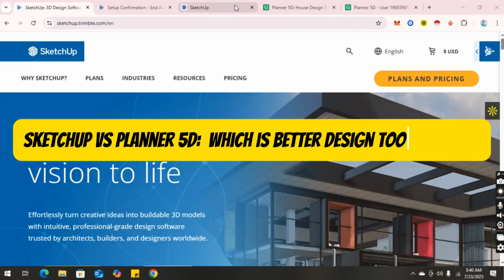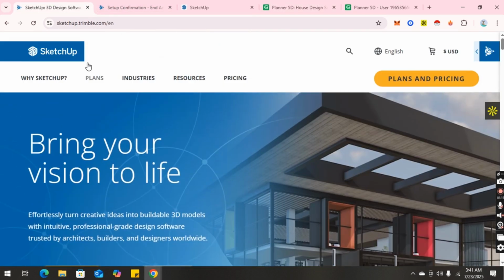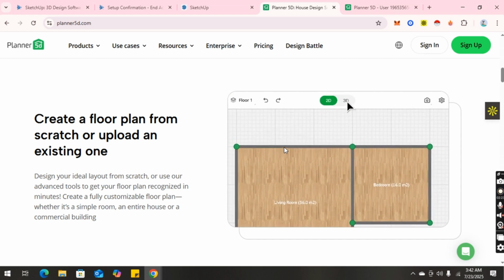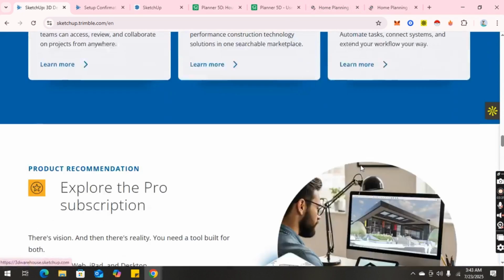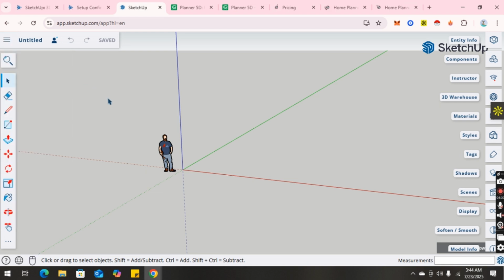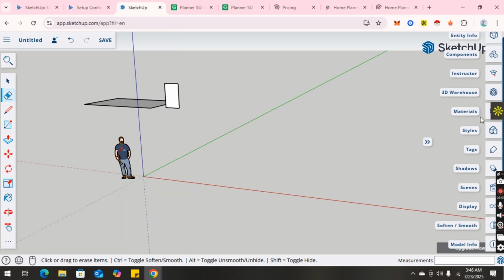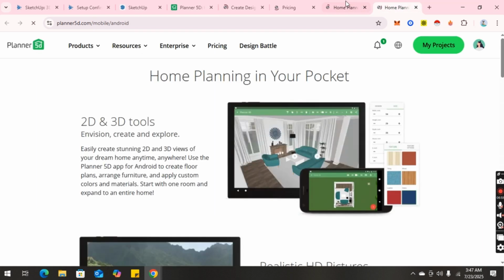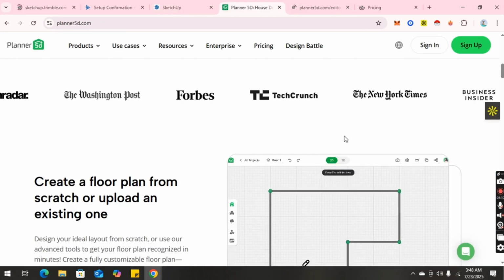Sketchup Vs Planner 5D: Which is better Design Tool in 2025? (Final Verditct)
Battle of the design titans! 🏗️✨ SketchUp brings precision and power for pros, while Planner 5D keeps it sleek, simple, and beginner-friendly 🎨📐 So… which one rules the 2025 design world? Whether you're building a dream home or drafting a 3D masterpiece, this final verdict breaks down features, usability, and creativity—no blueprint required 🧱👷‍♀️💡